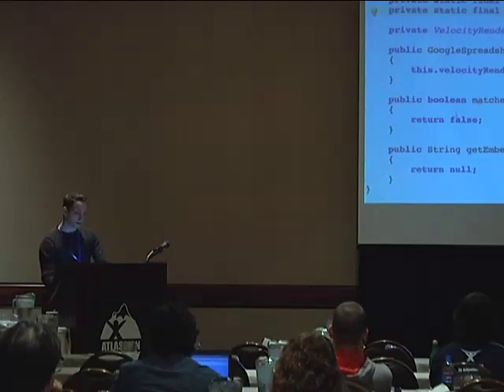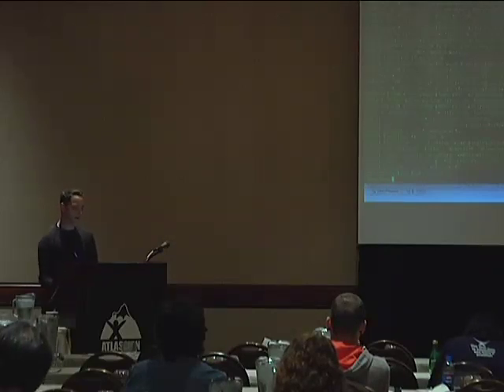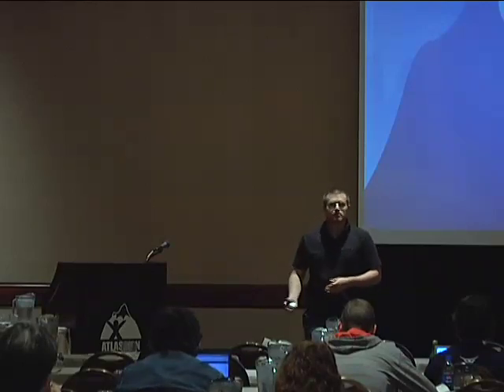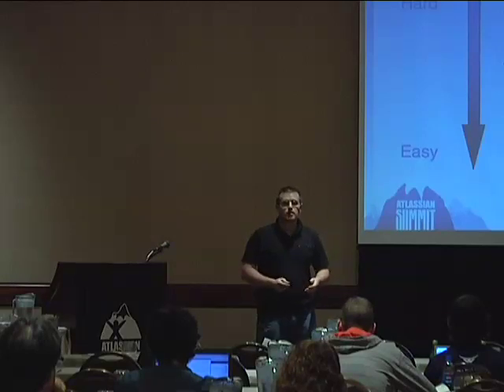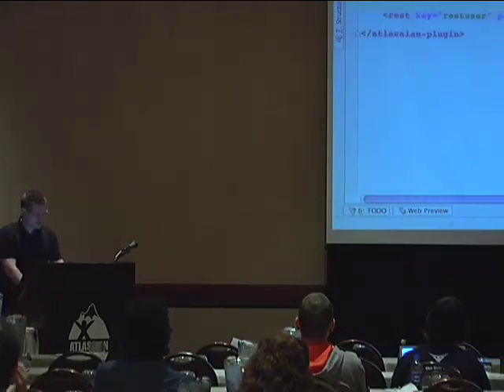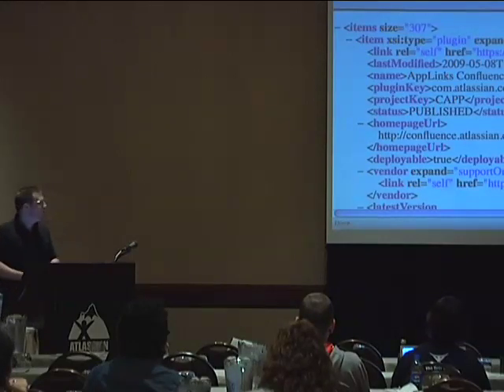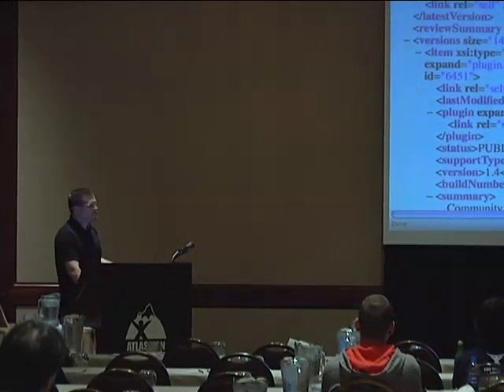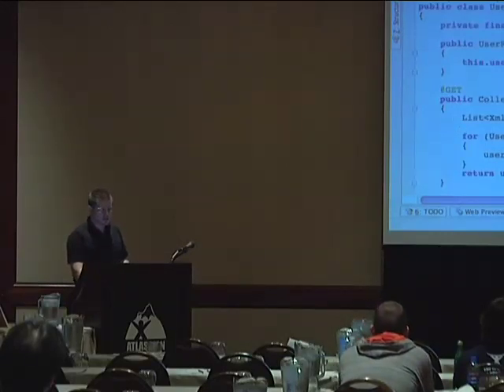Confluence Widget Connector - Summit 2009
Jens Schumacher of Atlassian